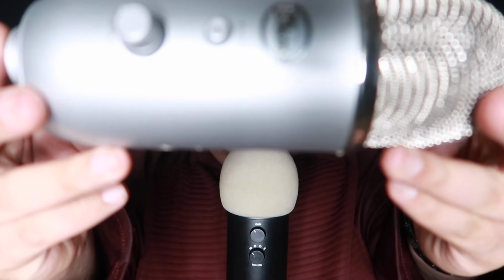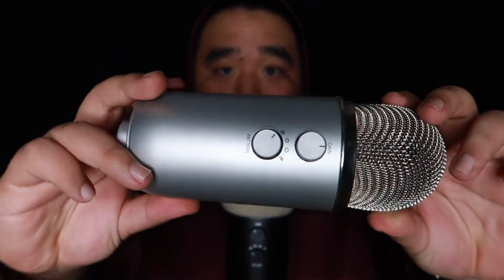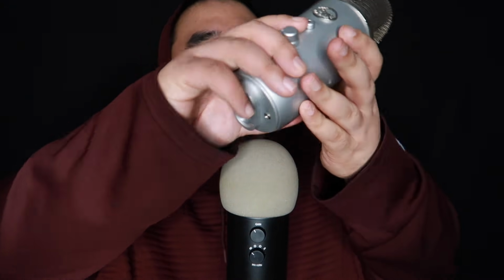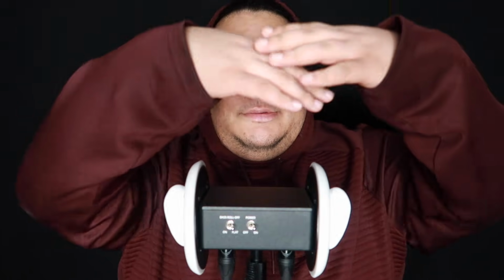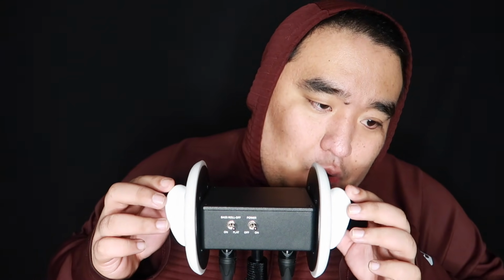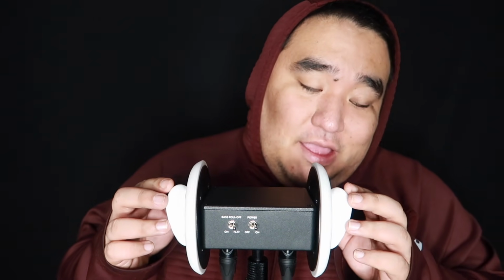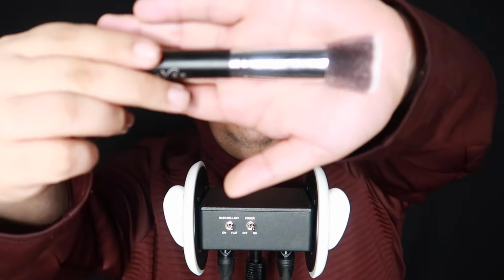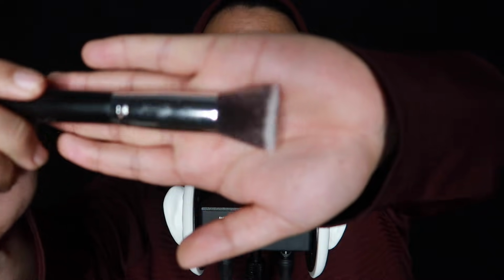The BEST Microphone for ASMR??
What is the BEST Microphone for ASMR? Let's find out together! In this video I go over the four most popular microphones used in ASMR and I do the same two triggers so you can contrast and compare! I really hope it's both relaxing and educational. VOTE IN THE COMMENTS WHICH ONE YOU THINK WINS!!!

📦 Amazon Wishlist

- NEW HERE? -
Hey! My name is Matty and I live in Oregon. I’ve been an avid viewer of ASMR for over 7 years and I started my channel December 16, 2016. I normally upload 2-3 times per week!

Vlog: “EverythingMatty”
Gaming: “WatchMatty”

Mailing Address:
Matty
Turner, OR 97392